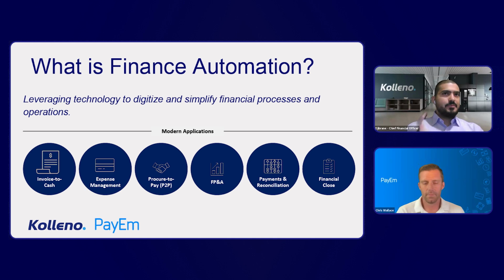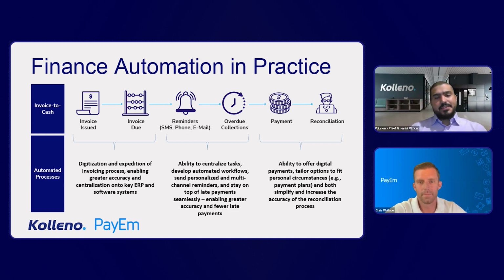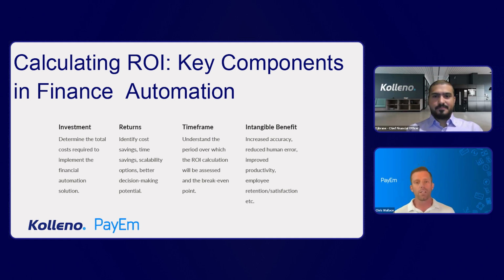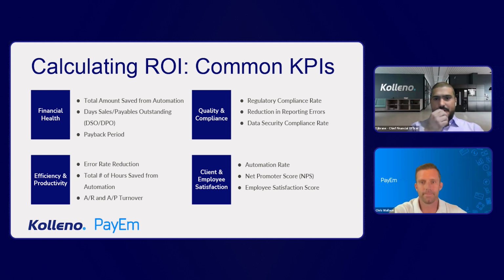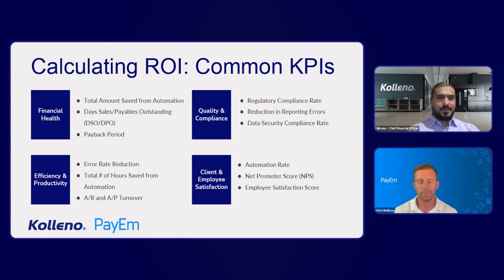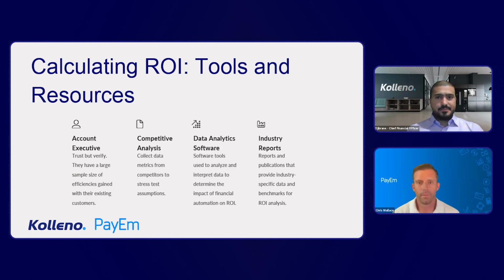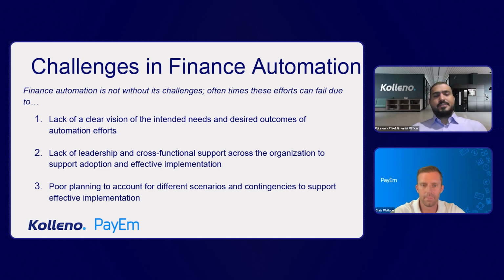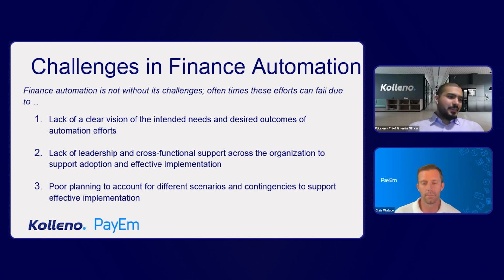Driving Business Decisions: How To Calculate the ROI of Finance Automation | Webinar with PayEm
Are you a finance professional looking to optimise your operations and assess the suitability of automation solutions for your business?

Chris Wallace from PayEm, and Kolleno's very own Djibrane Larrabure will discuss:
🔉Discover Why You May Need Finance Automation Solutions
💰Explore Various Approaches to Calculating ROI
✅ Showcase Frameworks to Assess Suitability for Your Business

This webinar is crucial for finance professionals aiming to optimise their operations and effectively evaluate the impact of financial automation. We will be delving into various methods and strategies to calculate the ROI of implementing finance tools, including quantifying efficiency gains, cost savings, error reduction, and improved cash flow management. Watch this webinar recording to assess whether investing in finance automation solutions is the right decision for you and your business.